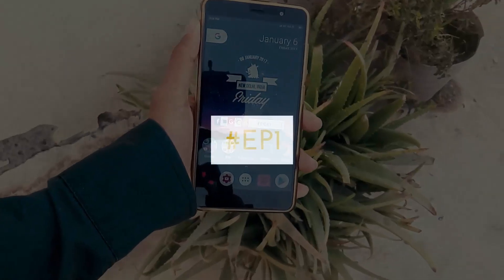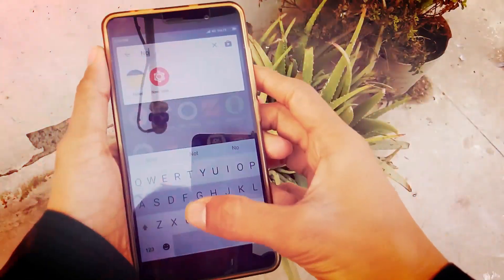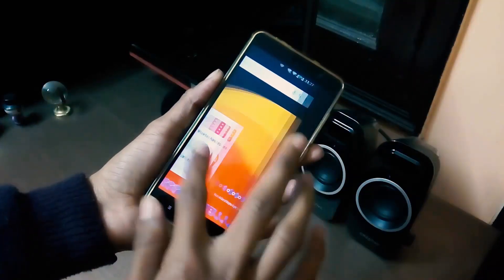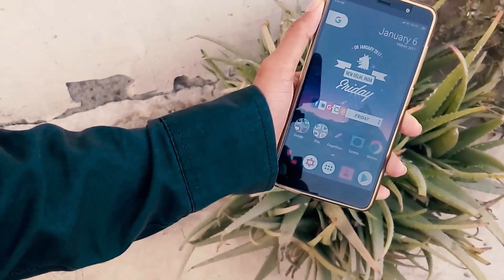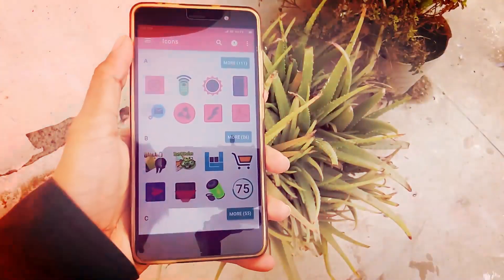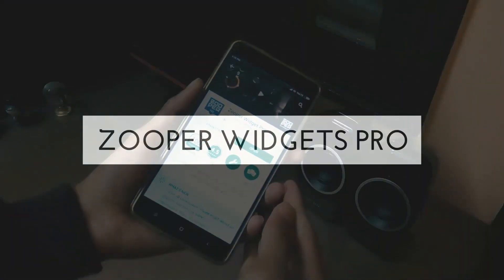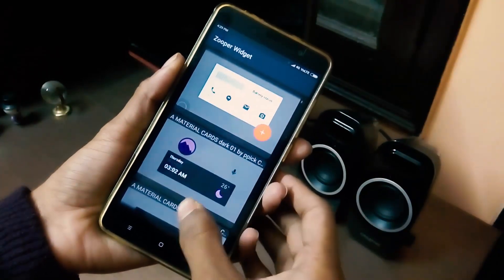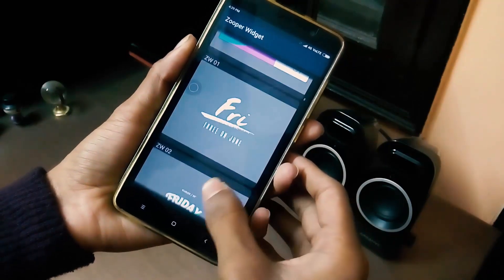Best Android Customization Apps For Smartphone EP1 2017 | HACK PEDIA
Best Android Customization for smartphone EP1 2017 | HACK PEDIA

In this video, you will see how I customize my own android smartphone with android widgets , android icons and makes it's fast like light.

1. Nova Launcher

2. Cygnus Icon Pack

3. Zooper Widget Pro

4. Parrot for Zooper

Game Display: COD Warfare

NOTE GAME DISPLAY USED IN THIS VIDEO IS JUST FOR INTRODUCTION PURPOSE NO COPYRIGHT INFRIGNENTED

HACK PEDIA

Customise your Android Smartphone
Best Apps To Customize Your Android Device
Best Android Customization Apps 2017